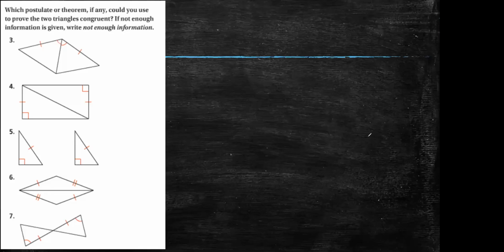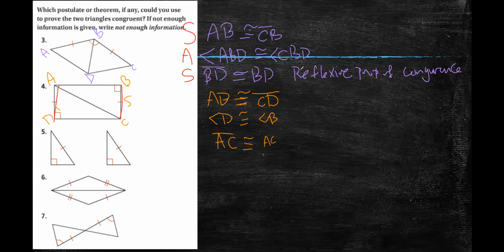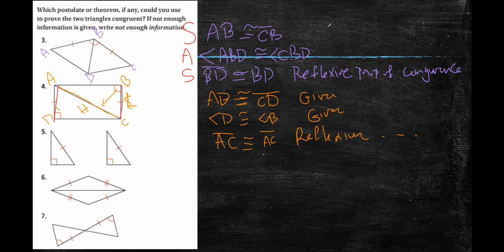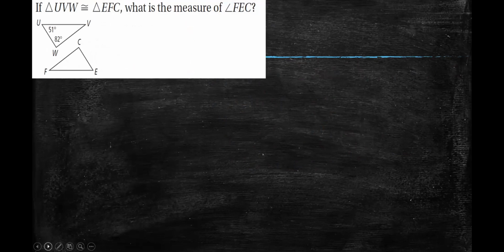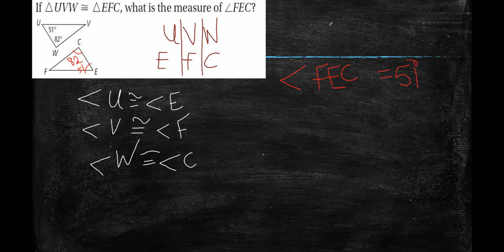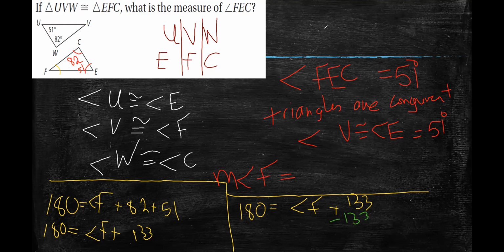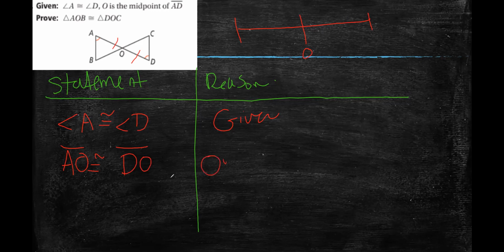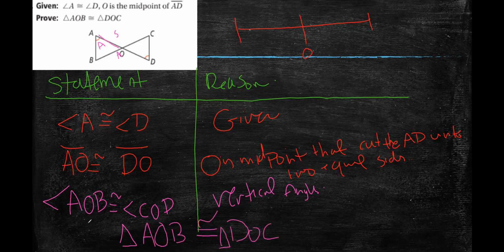Grade 8 ~ Revision ( Part2 )